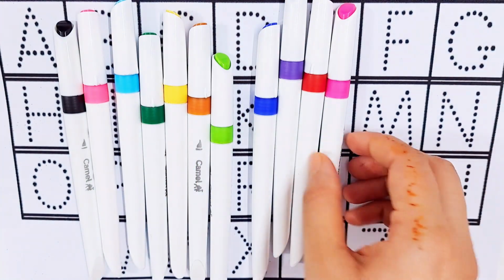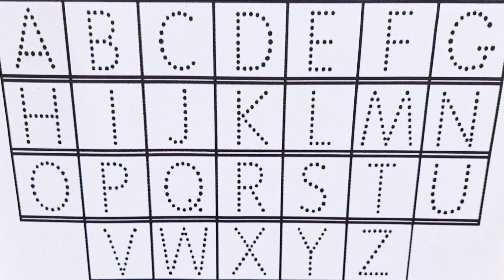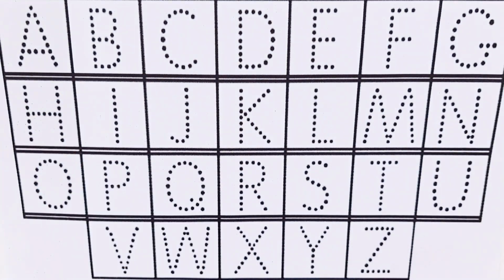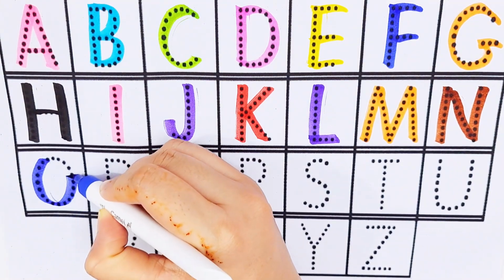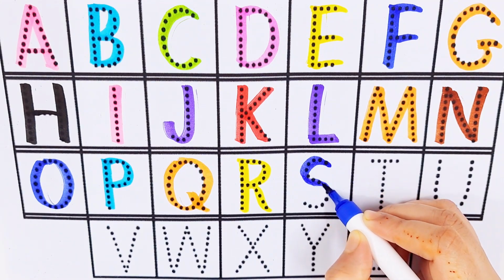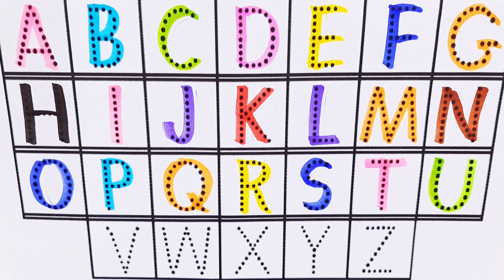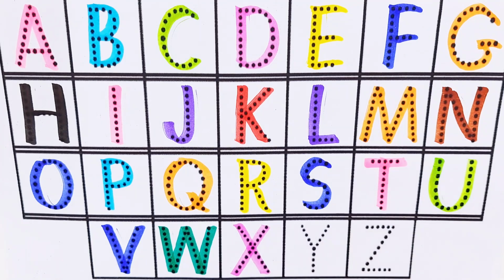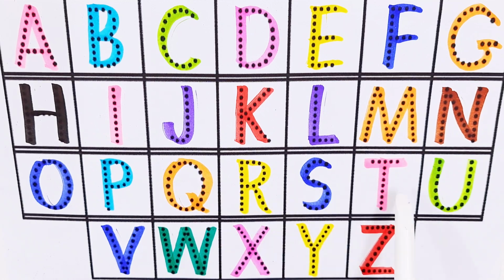Learn to count, One two three, 123Numbers, 123, 1 to 100 counting, abc, a toZ alphabet. abc nursery.